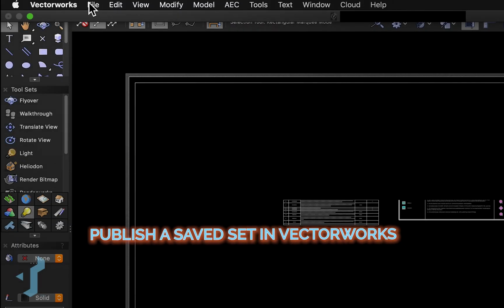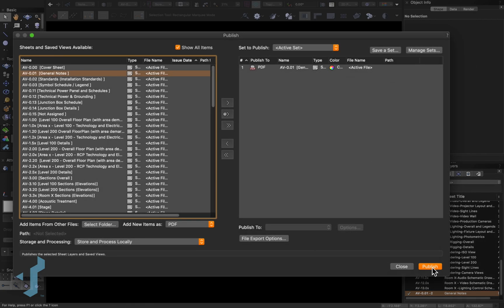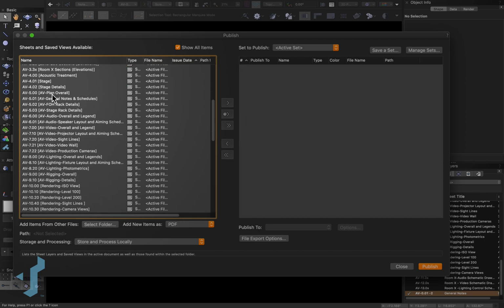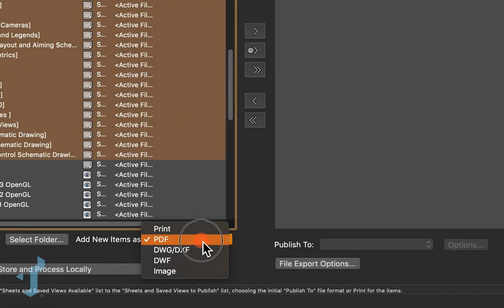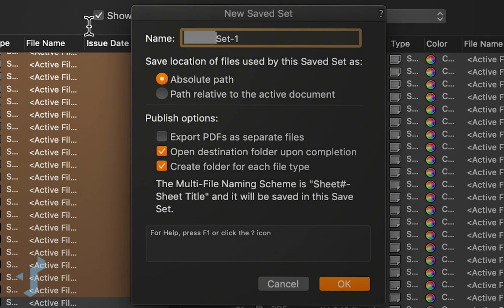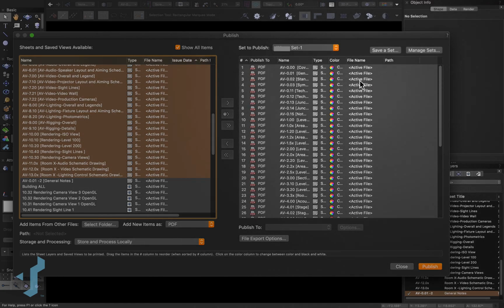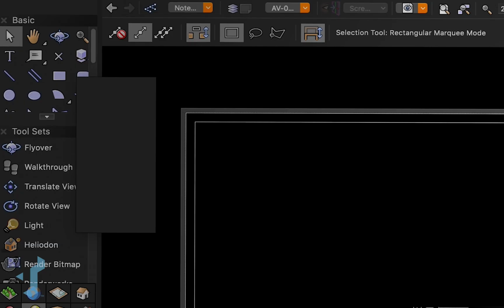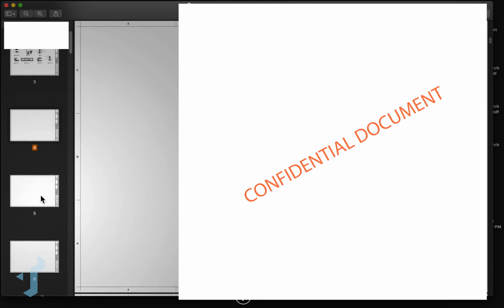Vectorworks Printing and Publishing - Save a Set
When printing or plotting a large project from Vectorworks use the Publish command and a Save a Set to save your time.